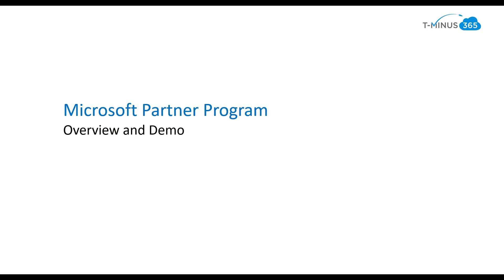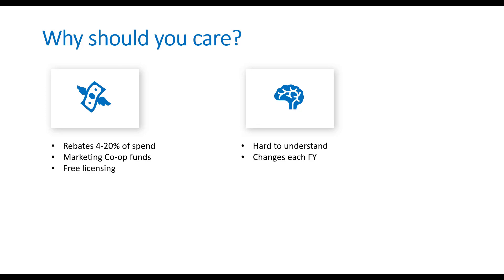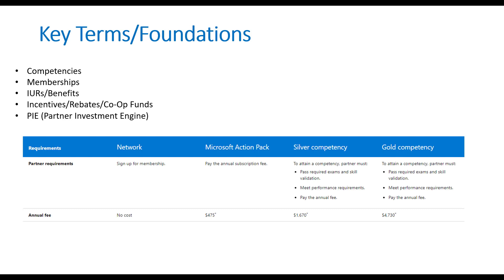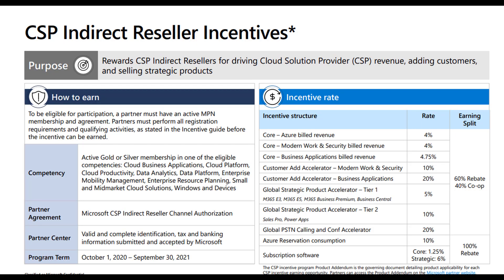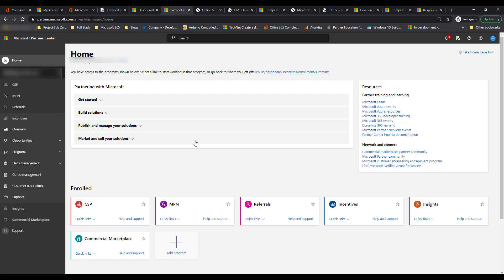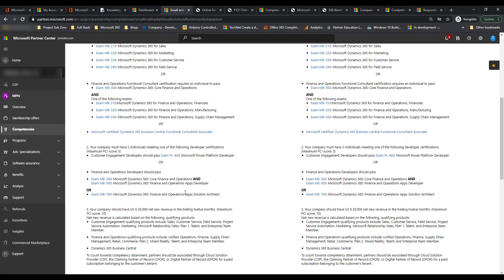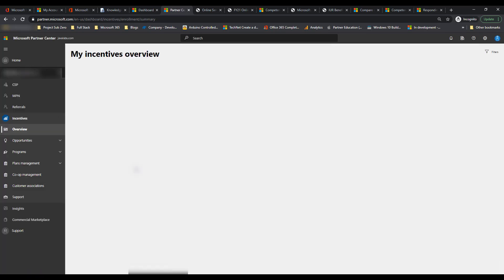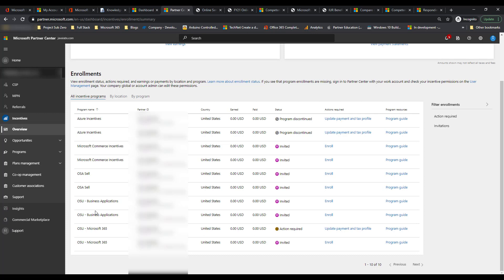Microsoft Partner Program Overview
This is the first video in a mini series I have created on demystifying Microsoft's partner program. As an MSP you might be missing out on tons of rebates from your customer spend. In  this video, I walk through a high level overview of the program, key terms, and how to get started.